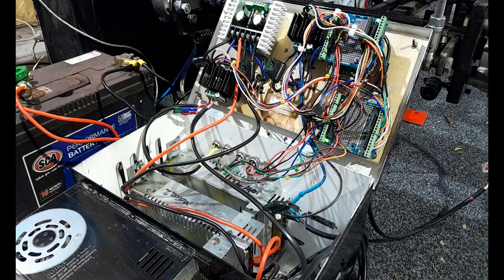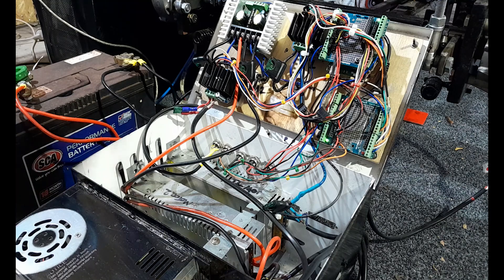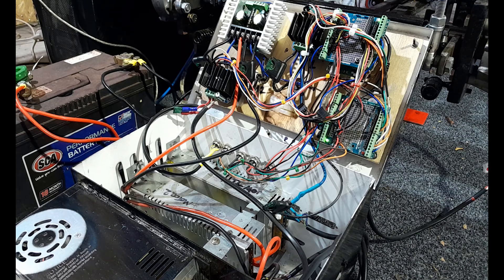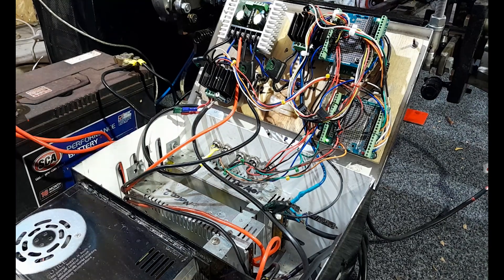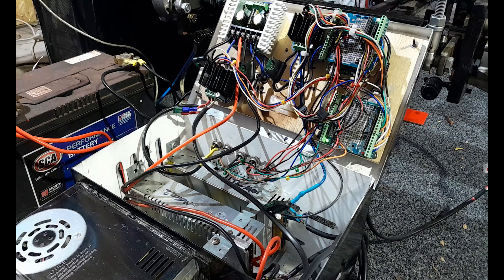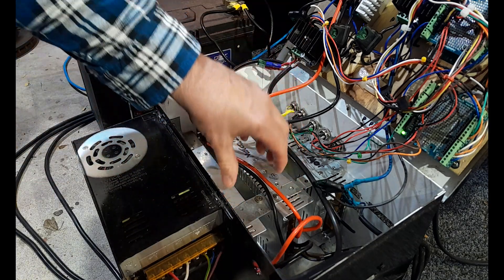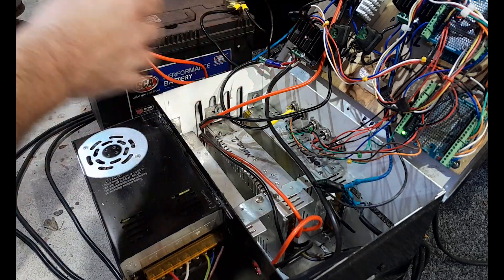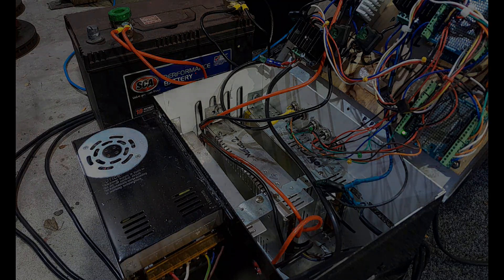Motion Simulator Using IBT 2 And Sabretooth 2 x 32 Controllers 4DOF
How to setup a 4DOF motion simulator using a combination of different motor controllers. Expensive vs budget controllers. How to use both!

This would really help me out and you get some music to add to your collection in the deal!

The Power Supplies:

The IBT-2 43 amp Double H bridge motor controllers: